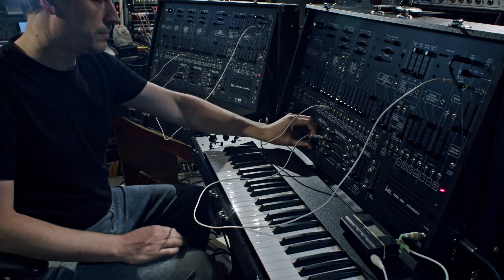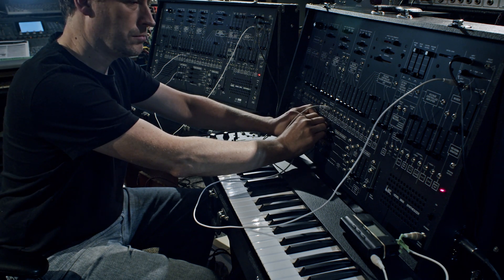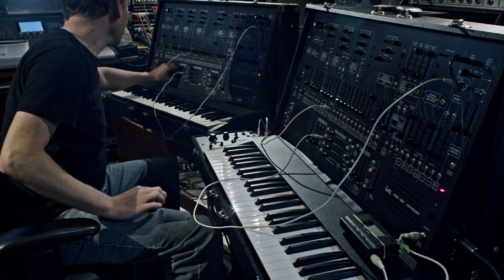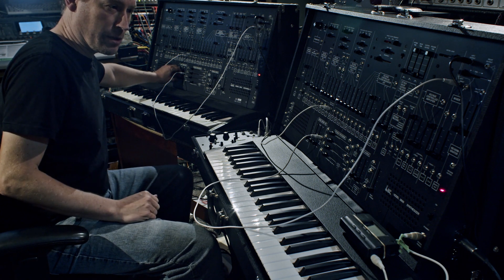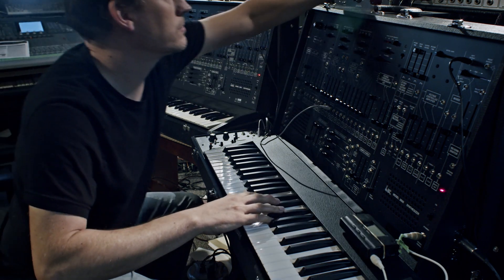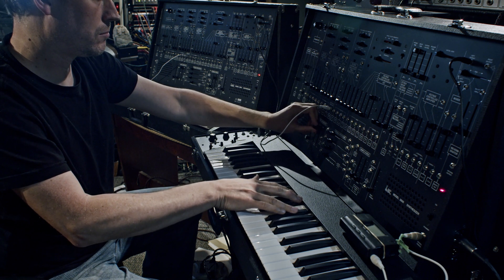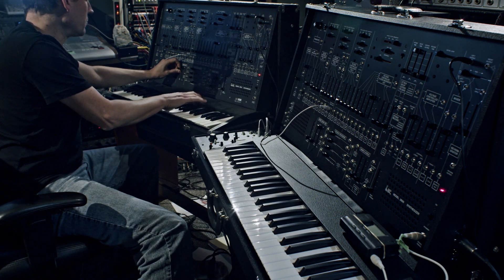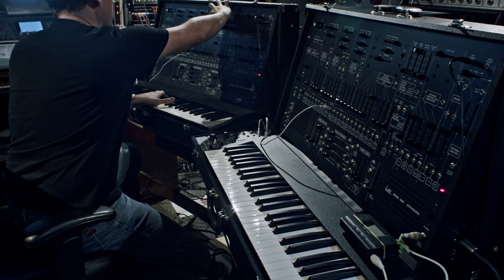Comparing the Noise Generators between ARP2600 and Korg ARP2600FS. Big Difference!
I've been spending quite a bit of time comparing these two beautiful instruments. One of the big differences I came across was the noise generators. I'm surprised that they are so different, and would be curious to know if anyone has any thoughts about how one might change the 2600FS?  Could it perhaps be modded by adding a different noise source? Is it adjustable? If someone from KORG is watching, I'd be curious to know how this came to be. Seems like quite an oversight to me.
A few minutes into the video, I re-patch so that we hearing the direct output from the noise generators.

p.s. My apologies that half of my head is cut off in this video! But you're really here for the ARPs anyways, right!?